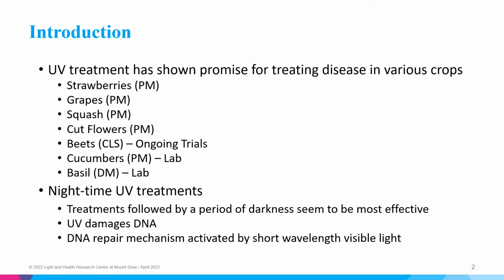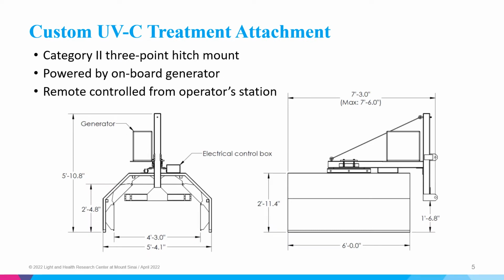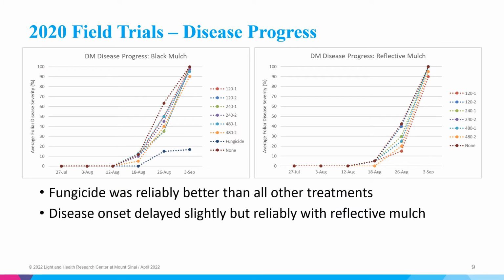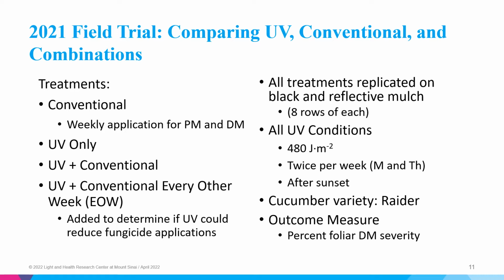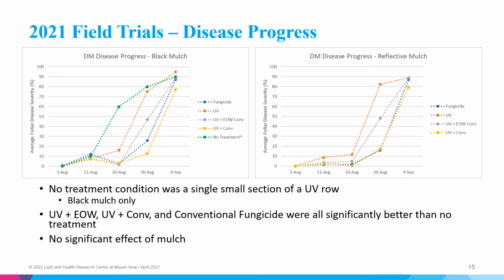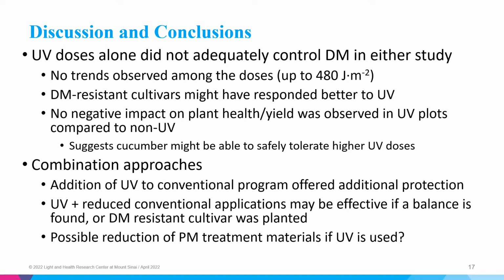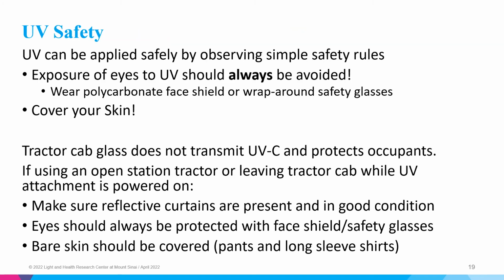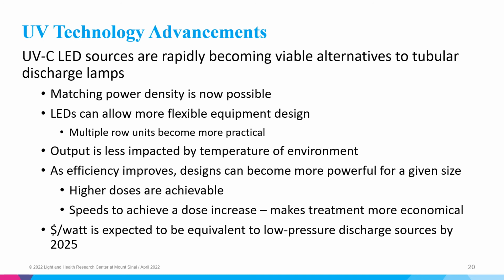Research Update: Nighttime Application of UV-C to Control Cucumber Downy Mildew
In this presentation, we discuss the use of germicidal ultraviolet (UV-C) to control cucumber downy mildew. Two field studies conducted in the summers of 2020 and 2021 and their findings are presented in this video.

For more information about constructing a UV treatment device, resources are available

This material is based upon work supported by the National Institute of Food and Agriculture, U.S. Department of Agriculture, through the Northeast Sustainable Agriculture Research and Education program under subaward number LNE19-388R.